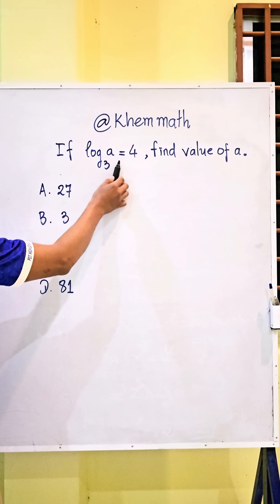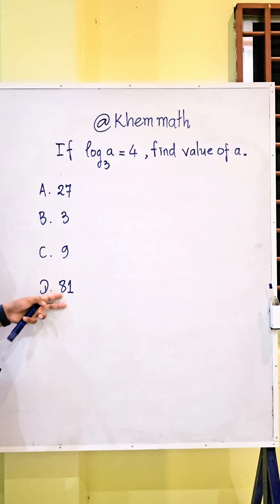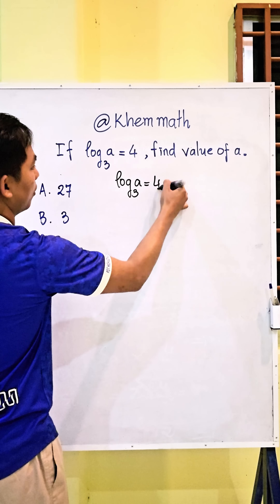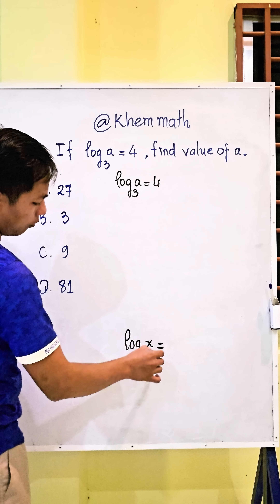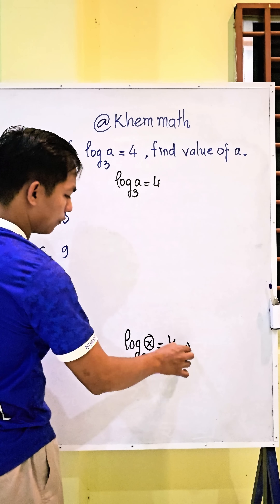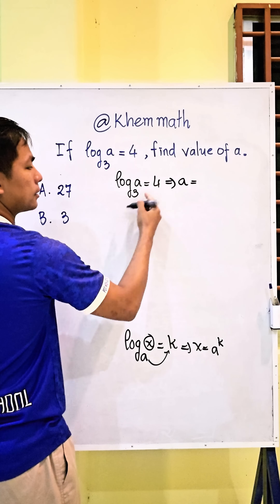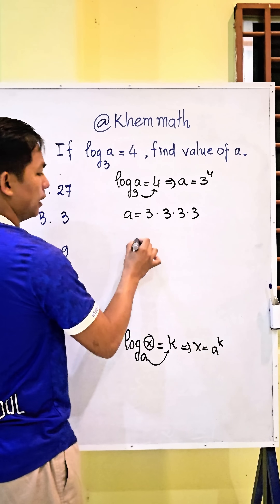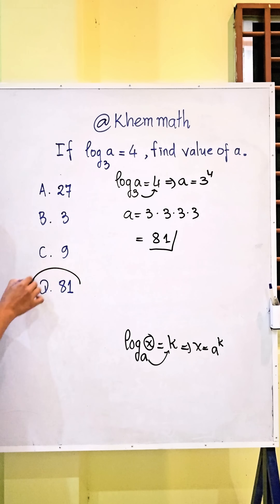Don't Be Scared of Logarithms! (A Super Simple Example)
Logarithms can look intimidating, but they are simply the inverse of exponents! In this video from @Khemmath, we solve a foundational log problem that will help you master the core concept.

The Problem:
If log_3 (a)=4, find the value of a.

We'll show you exactly how to convert this logarithmic equation into its exponential form to find the answer in seconds. Understanding this conversion is the most important step to building your confidence in algebra and pre-calculus.

🧠 What you'll learn:

The relationship between logarithms and exponents.

The "Log to Expo" rule: How to rewrite a log equation.

A step-by-step solution to a fundamental algebra problem.

Can you solve it before we do? Pause the video and write your answer in the comments below!